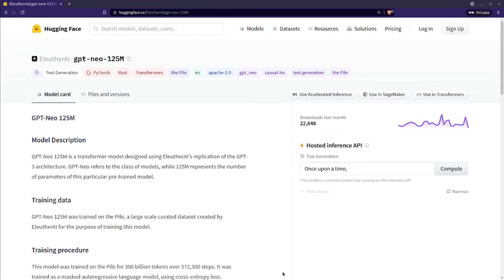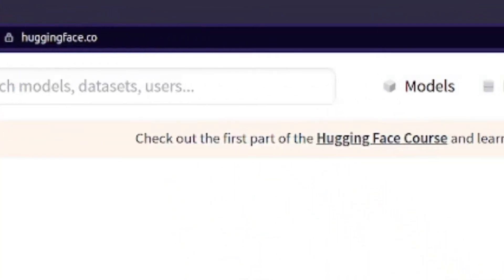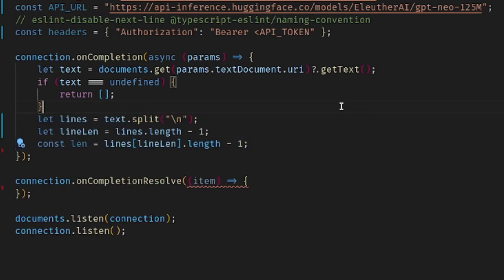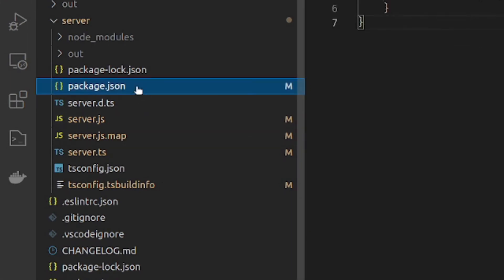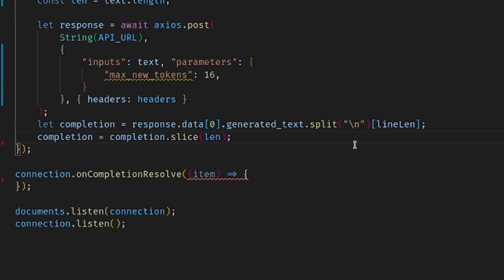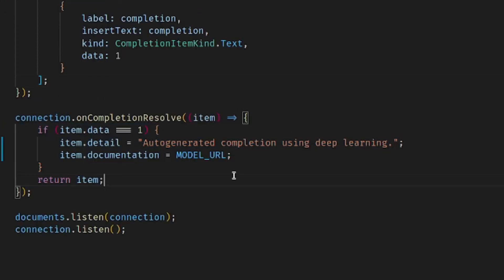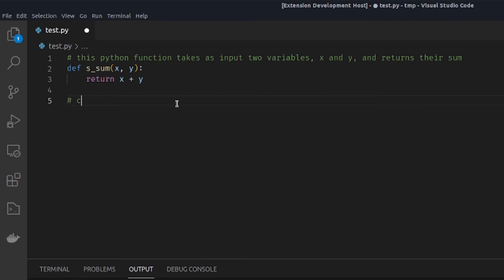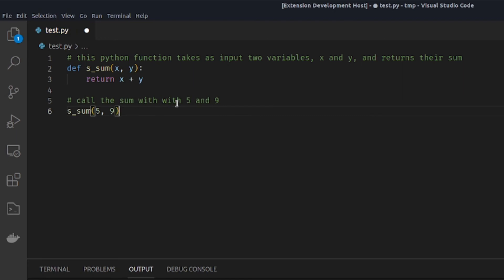Deep Learning to Autocomplete Code: Part #2 Autogenerating Code - VS Code Tutorial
This tutorial will help you create a VS Code extension that uses Deep Learning to autocomplete code! This second part shows you how to use a hosted deep learning model to generate code automatically to autocomplete code as a developer is typing. In the next video, you will learn how to run the Deep Learning model locally to speed up the processing time.